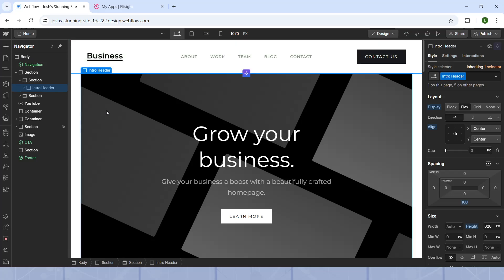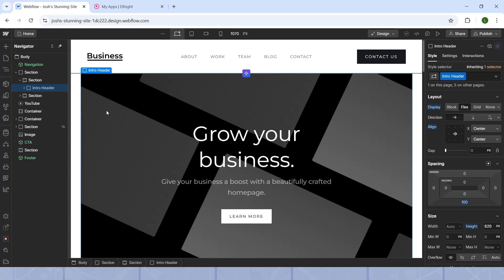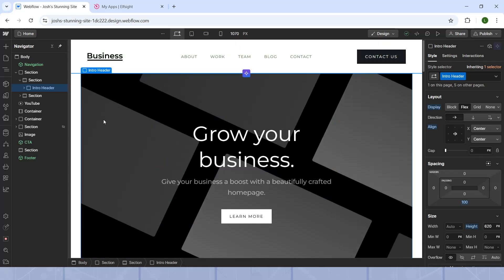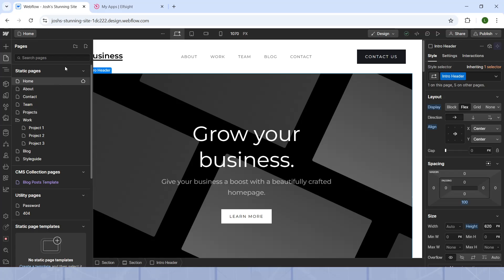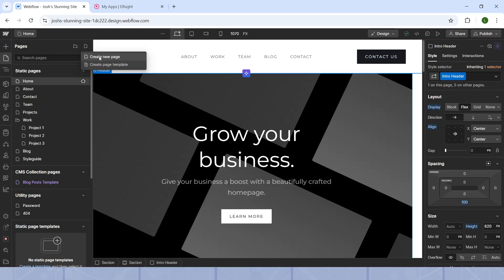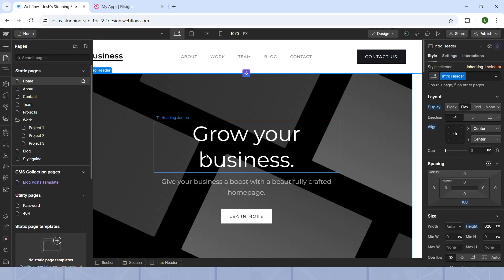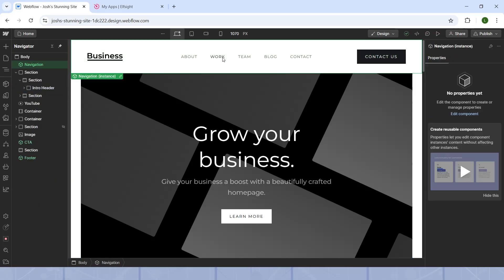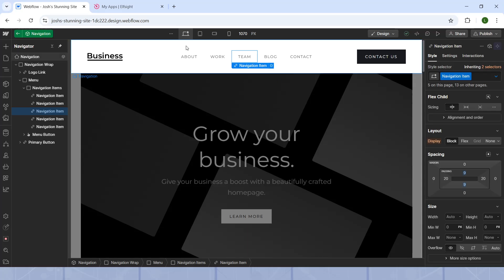How To Create Page In Webflow (Quick Tutorial)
In this video I will show you How To Create Page In Webflow. It would be good if you watch the video until the end so that you don't miss important steps.